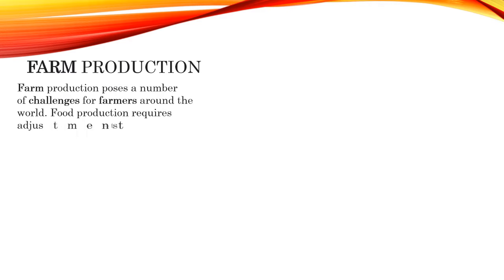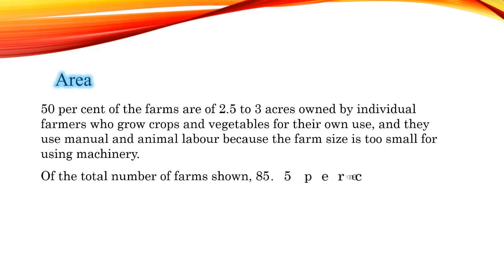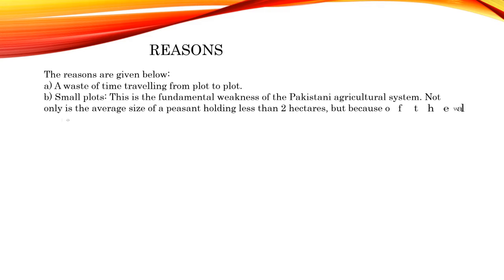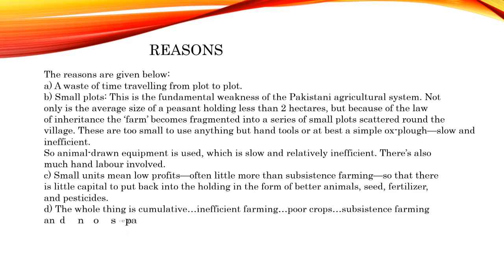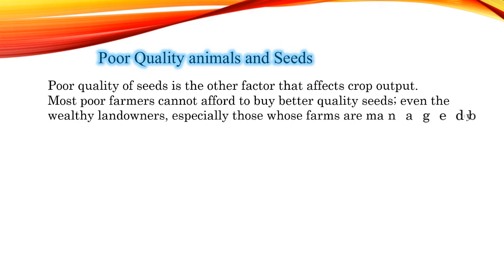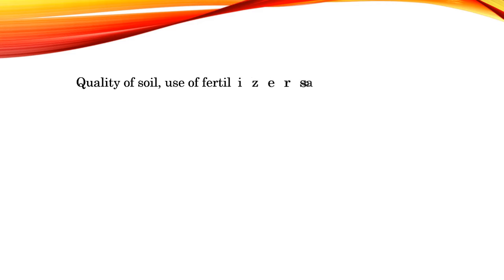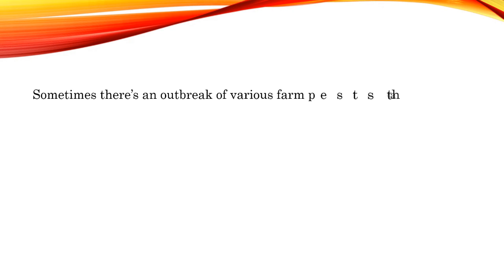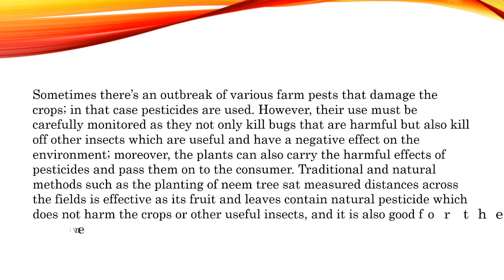Social Studies VI Final Term Week 1